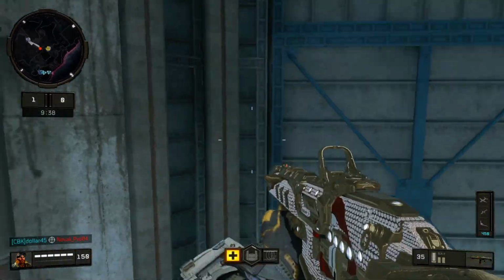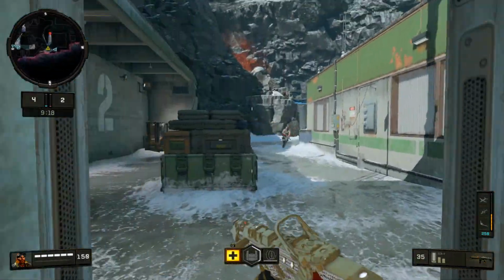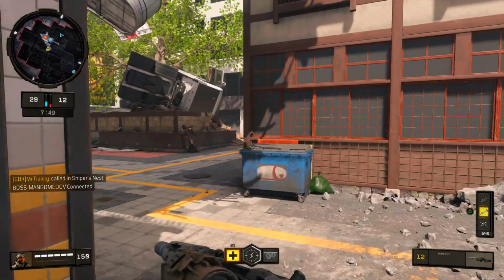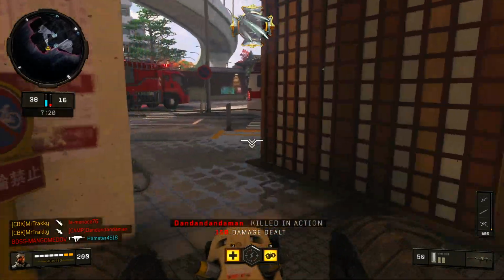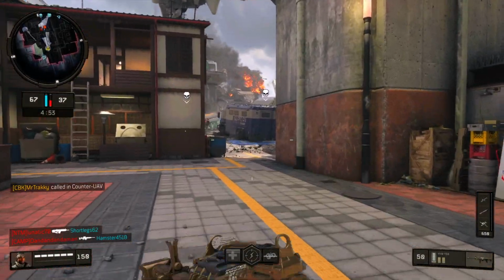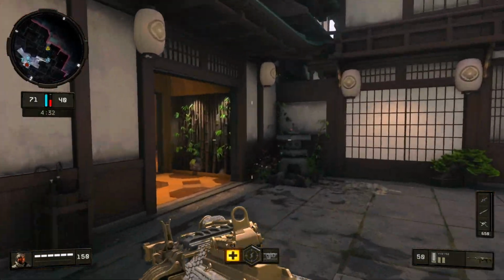6 Most Important Black Ops 4 Tips To Improve Fast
Call of Duty Black Ops 4 tips and tricks

Want to know How to improve at Call Of Duty Black Ops 4??

In this video I share what I believe are the most important Black Ops 4 tips and tricks to help you improve fast at Call Of Duty BO4 , from aiming tips to sensitivity and more.

The Best Class Setup In Black Ops 4 You're Not Using! | Black Ops 4 Core TDM 42-1 AC-130 Gameplay

Mic Used: Blue Yeti
Gameplay Captured With: Elgato HD60
Edited In: Final Cut Pro X